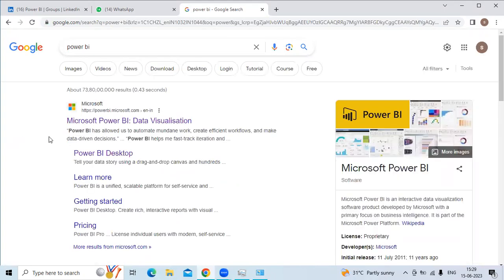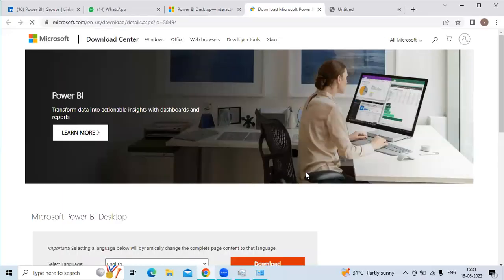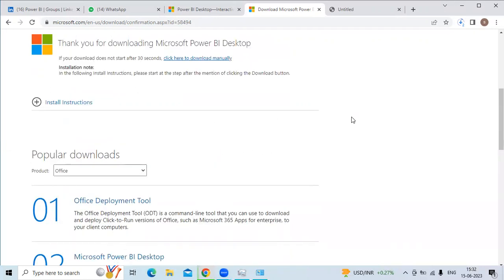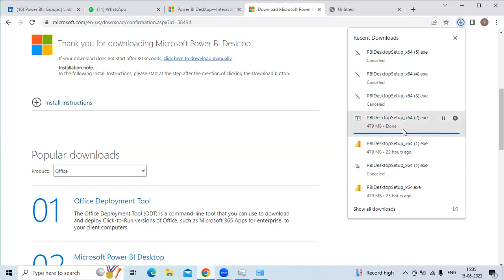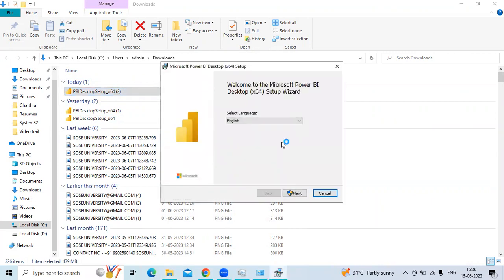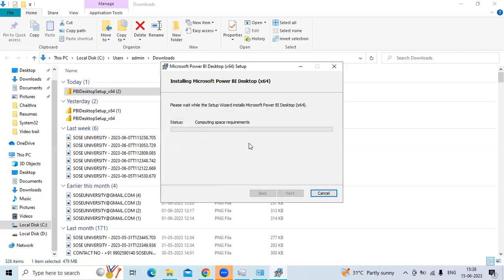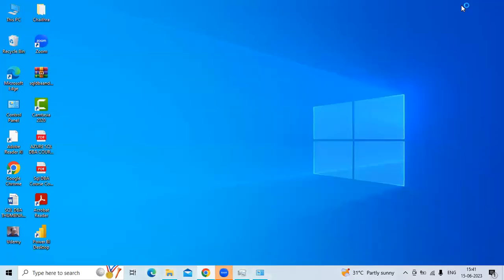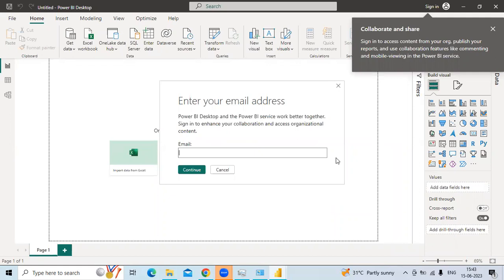Free Power BI Training Installation of Power BI || Contact:+91 9902590140